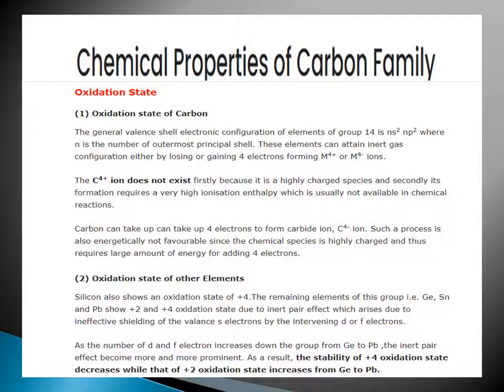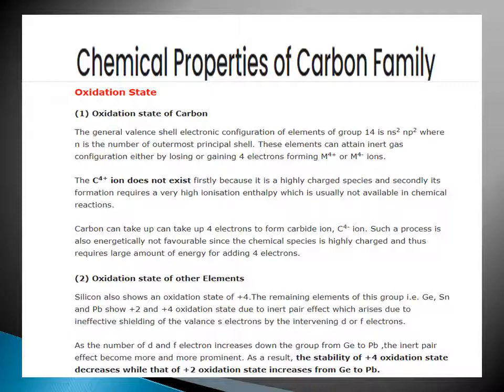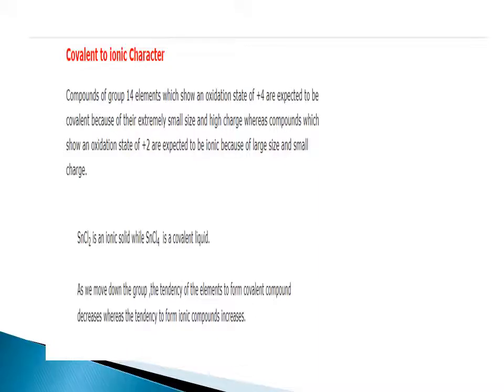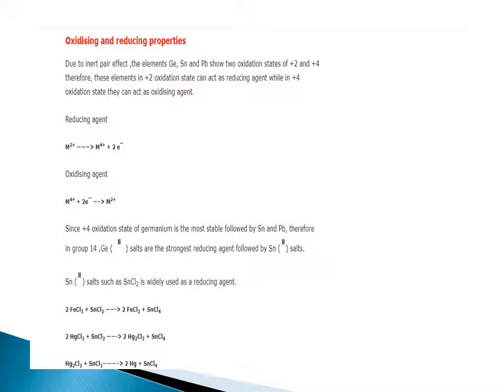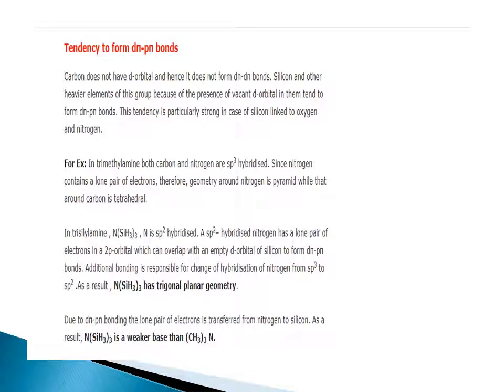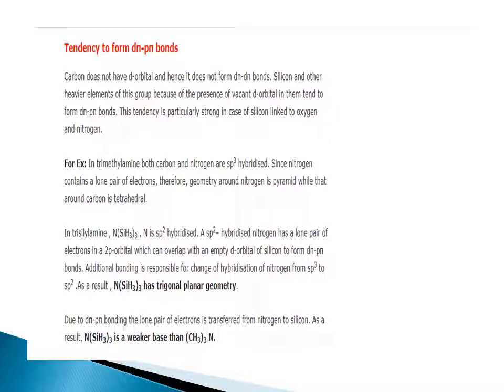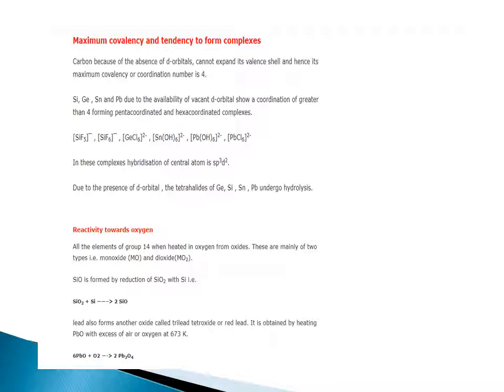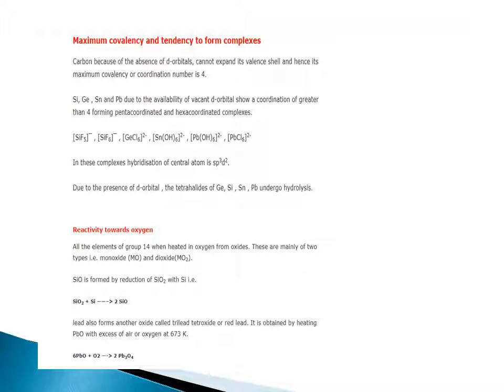Class 11th, Subject Chemistry, Chapter 11, Part 6